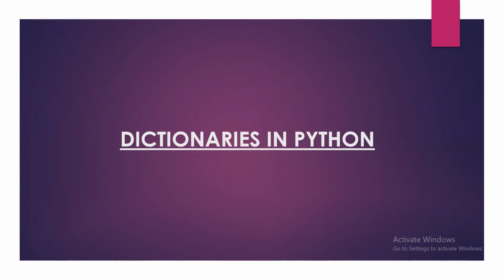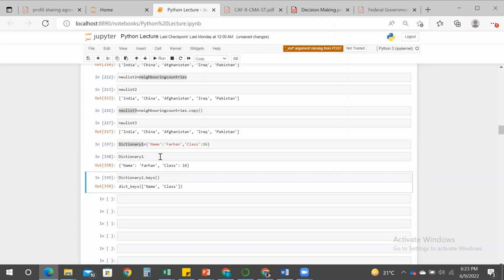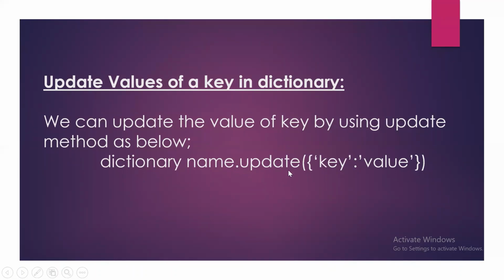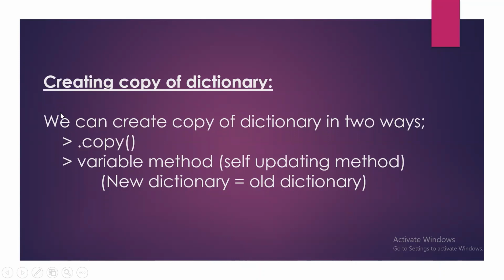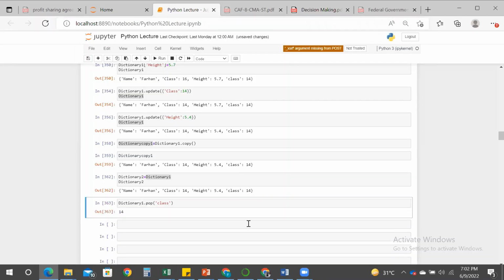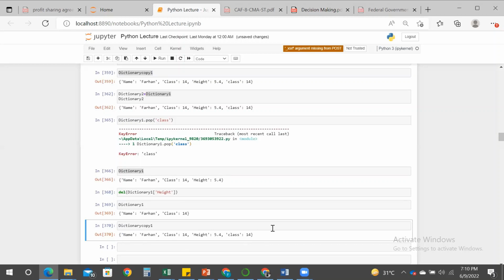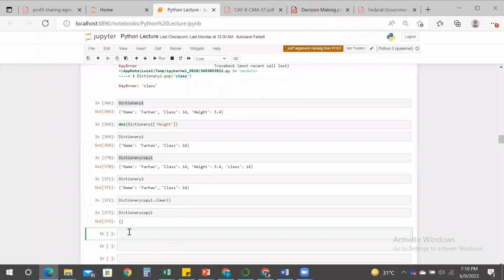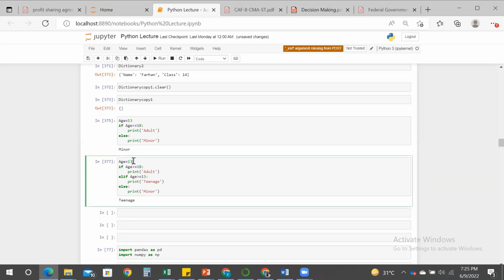Basics of Data Analytics Python lecture 05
Unlock the potential of PYTHON in data analytics through its number of built in  libraries like PANDAs, NUMPY, MATPLOTLY and many other libraries which are pivotal in data analysis, data management, structuring and sorting of data into arrays and data frames, performing various calculations and manipulation of data, presentation and visualization of data into a comprehensive dashboard through our free video series on Python Starting from very basic to moderate level understanding.